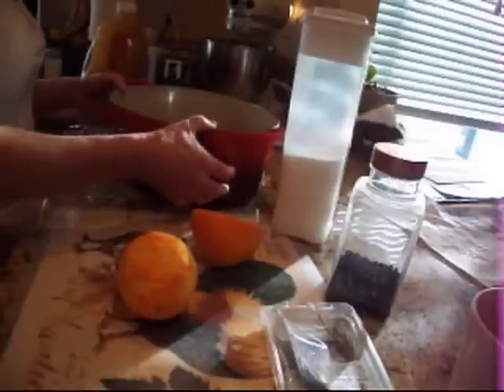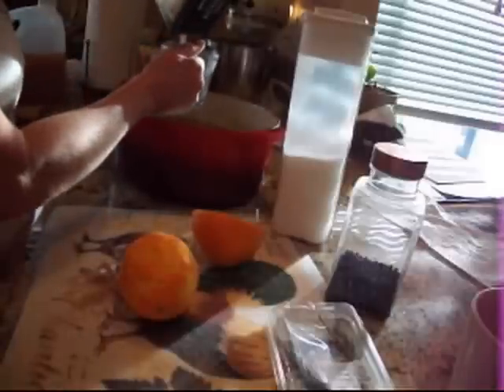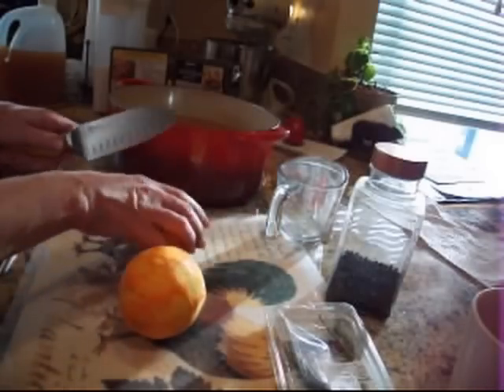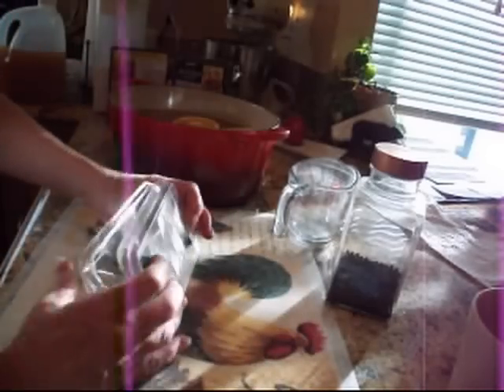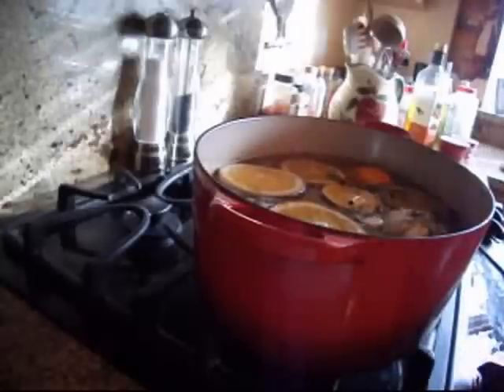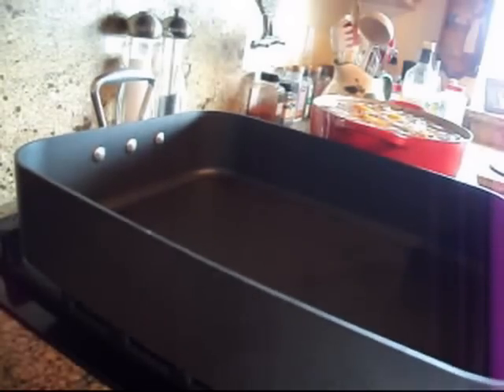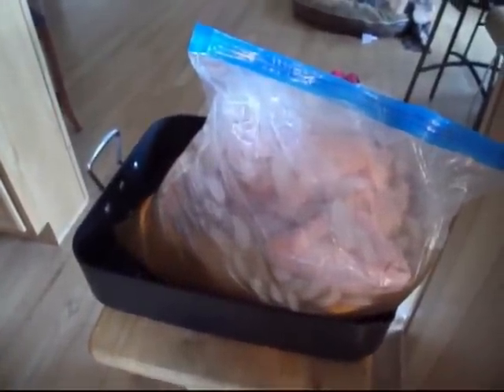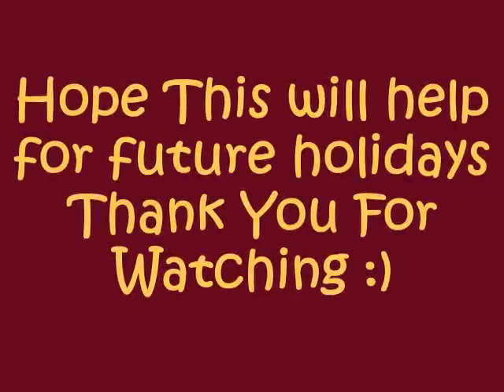Linda's Pantry How to Brine A Turkey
Just sharing how I brine a turkey.